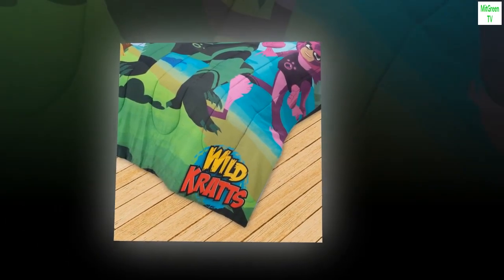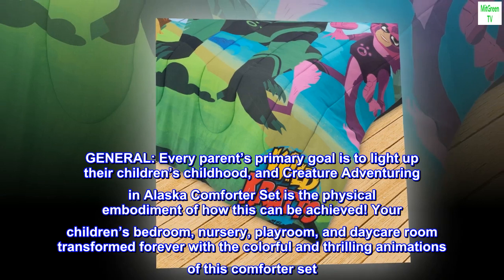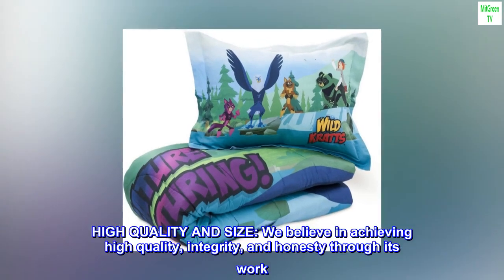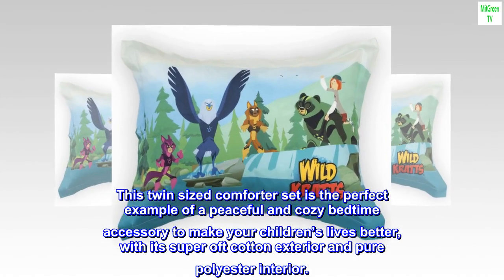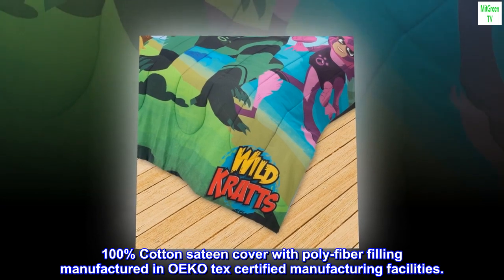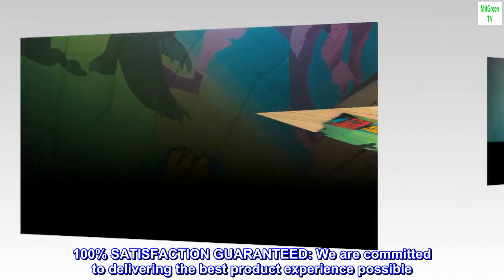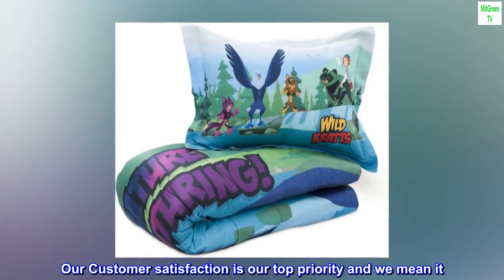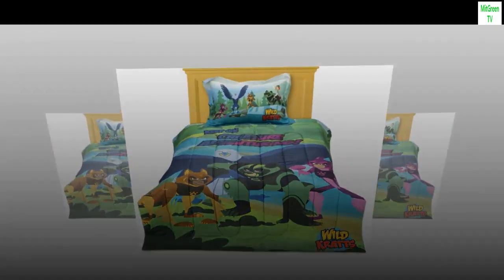Original Wild Kratts Ultra Soft Comforter/Sham Set for Boys, Girls, Baby, Kids, Toddler,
SizeTwin
Included Components1 Comforter (68" x 98"), 1 Sham (20" x 30")
ColorCreature Adventure
Age Range (Description)Kid
BrandBoston Linen Company
ThemeCartoon
GENERAL: Every parent’s primary goal is to light up their children’s childhood, and Creature Adventuring in Alaska Comforter Set is the physical embodiment of how this can be achieved! Your children’s bedroom, nursery, playroom, and daycare room transformed forever with the colorful and thrilling animations of this comforter set. Your little ones will feel extremely safe, warm, and cozy wrapped in 100% cotton sateen fabric's comforter. Wild Kratts is literally everybody’s favorite TV show.
HIGH QUALITY AND SIZE: We believe in achieving high quality, integrity, and honesty through its work. Our workforce restlessly strives to make enchanting designs to add some light to your children’s lives. This twin sized comforter set is the perfect example of a peaceful and cozy bedtime accessory to make your children’s lives better, with its super oft cotton exterior and pure polyester interior.
CRAFTSMANSHIP: We have a highly efficient and productive stitching facility. This set has been created by the finest, most efficient machinery by craftsmen who have completely mastered the art of stitching. The printing and dyeing of this fabric were digitally printed to ensure richness of color and a smooth finish using our modern, in-house dyeing facility. 100% Cotton sateen cover with poly-fiber filling manufactured in OEKO tex certified manufacturing facilities.
EASY CARE INSTRUCTION: This set can be washed in a washer and dryer without any concerns regarding the colorful themed pattern and animated cartoon characters fading. Steam press after opening for the best results.
100% SATISFACTION GUARANTEED: We are committed to delivering the best product experience possible. We endeavor to make products that last. We pride ourselves on providing the best ever customer service in the industry. If you are not satisfied with your purchase at any point and for any reason, you can return it with no questions asked. Our Customer satisfaction is our top priority and we mean it. Ships to the USA address only. Shipping to Canada coming soon.

Soft & Cuddly
I was so happy to find an affordable Wild Kratt Comforter Set. My son was so happy he could pick from two designs. This is soft, lightweight, and can match any bedroom decor. Thank you